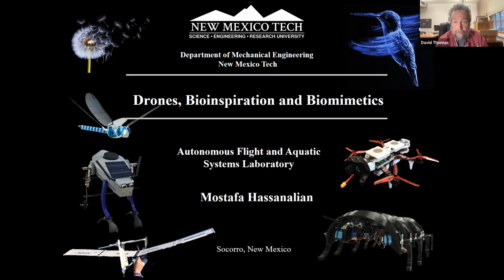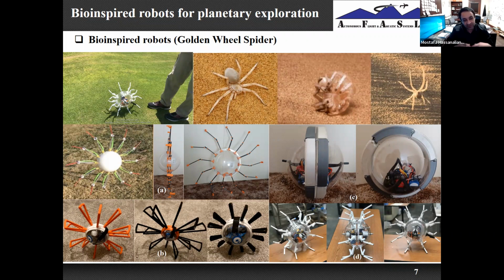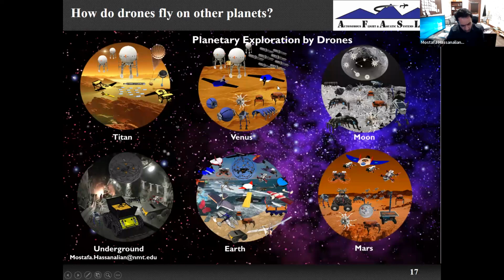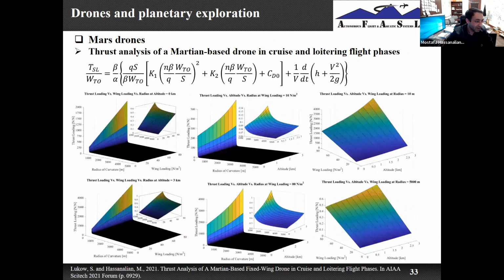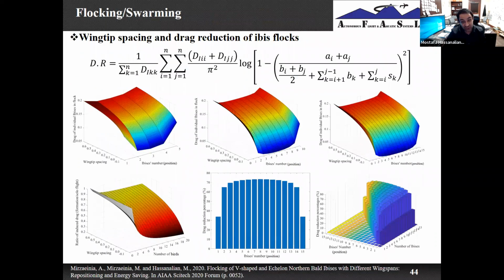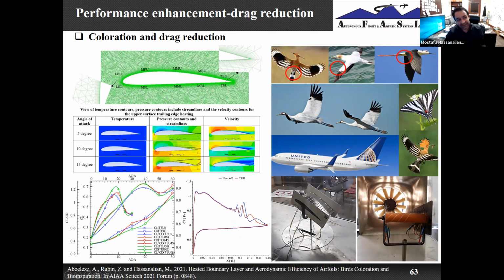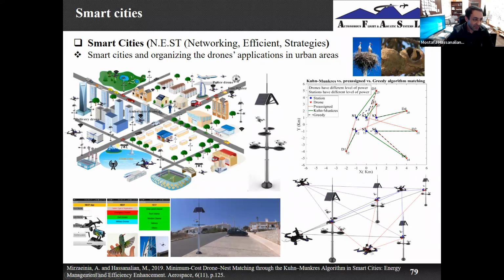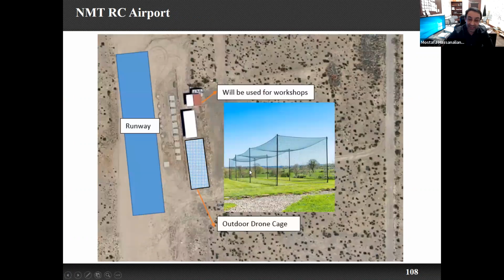NMSR April mtg: Mostafa Hassanalian on "Biomimetics, and Bio-Inspired Aerial and Aquatic Robots"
NMSR's April Meeting:
Prof. Mostafa Hassanalian of New Mexico Tech,  on "Biomimetics, and Bio-Inspired Aerial and Aquatic Robots"